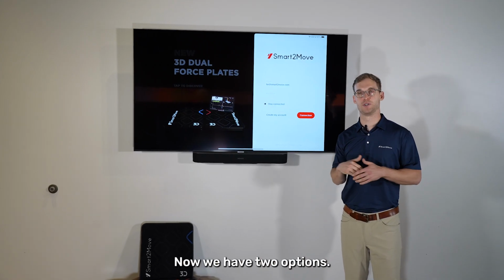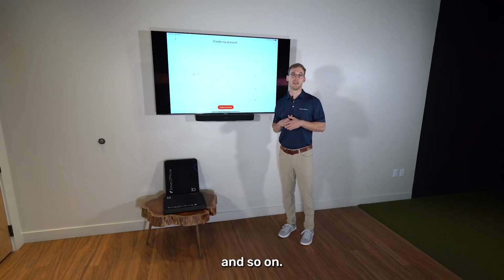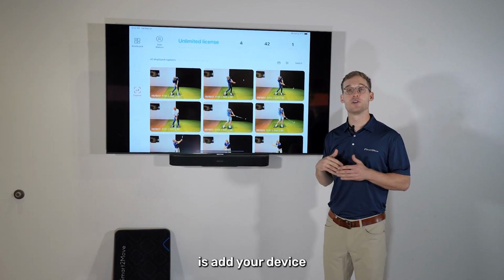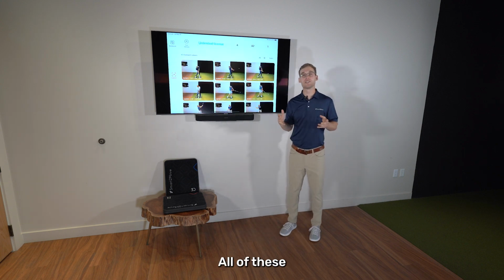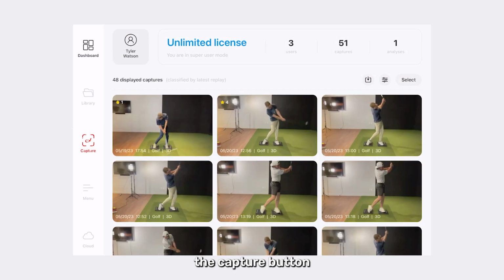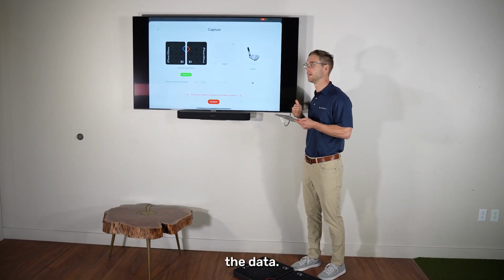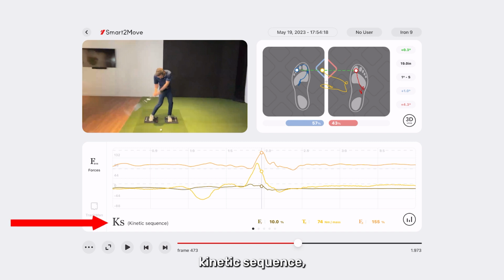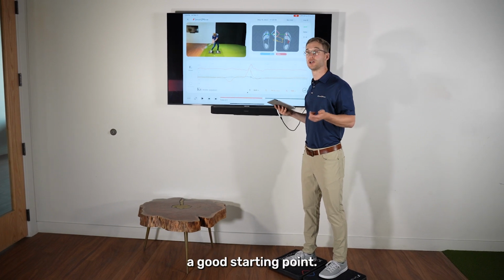Complete Guide to Using the Smart2move Software App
Explore the full capabilities of your Smart2move force plates with our detailed video guide. This practical training will guide you step-by-step through the use of the Smart2move app, from installation to advanced data analysis.

Timeline:
00:17 Downloading the S2M App (captions say type in smart to move not Smart2Move)
00:30 Creating a new account
00:54 Adding a device to a new account
01:38 Logging in with an existing account
01:50 Adding a device to an existing account
02:41 Navigating the S2M App - Introduction
02:53 Library and creating a player
03:12 Connection and calibration
04:21 Live Mode and Foot Detection
05:30 Creating a capture
06:04 Auto Mode
07:33 Using manual capture and microphone
09:02 Navigating the data created in a capture
11:10 Exporting data
12:08 Adding markers, ratings, and comments
13:06 Conclusion

For more information and to discover our other products, visit our